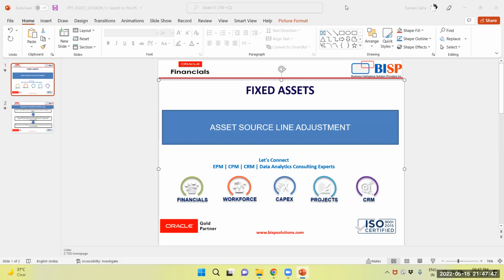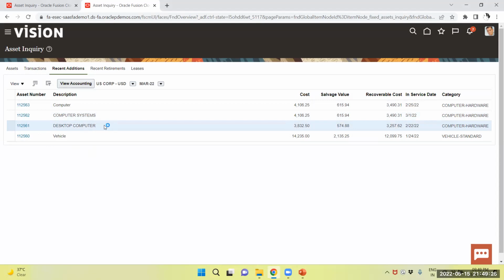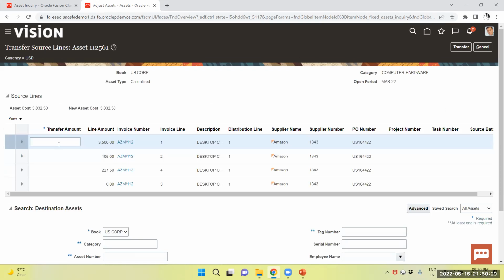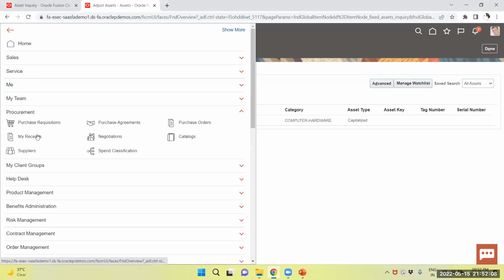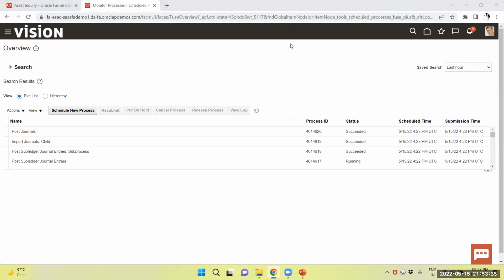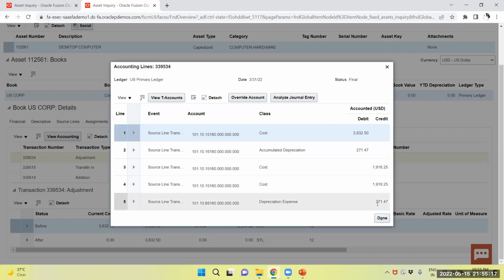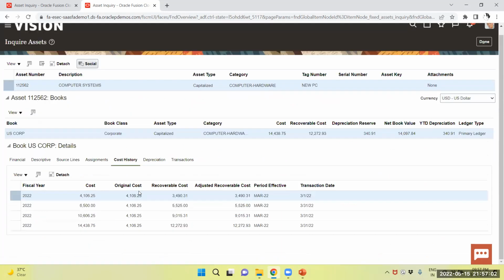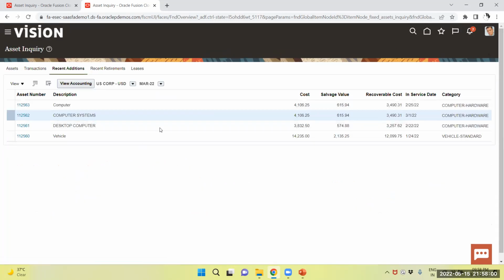Oracle Fusion Fixed Asset Management | Oracle Fusion Adjust Assets Source Line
#4 Session: Oracle Fusion Fixed Asset Management.
In this video tutorial, we will explain Oracle Fusion Adjust Assets Source Line.